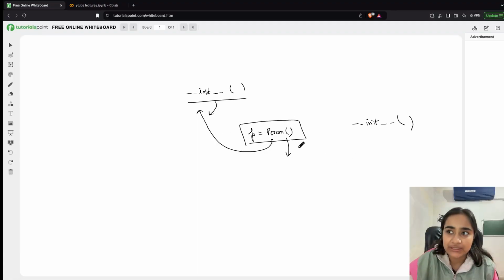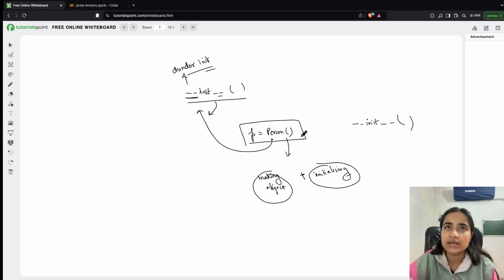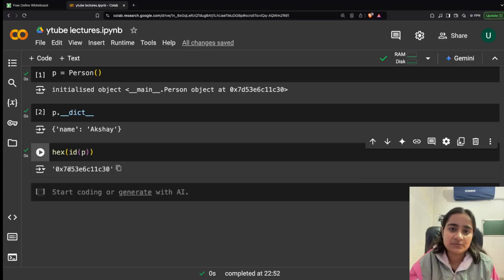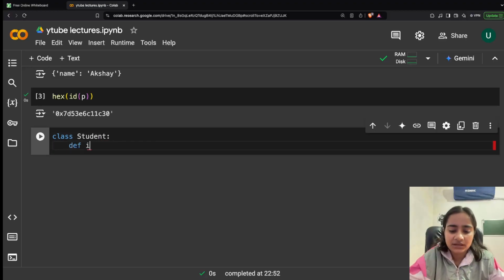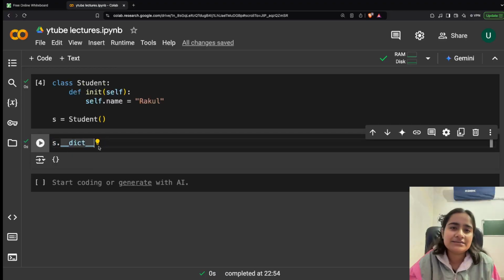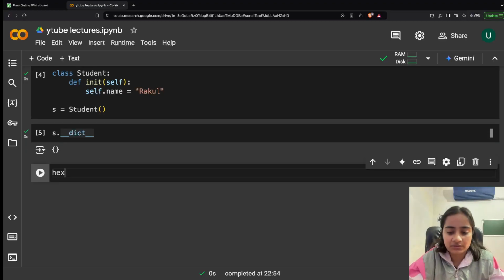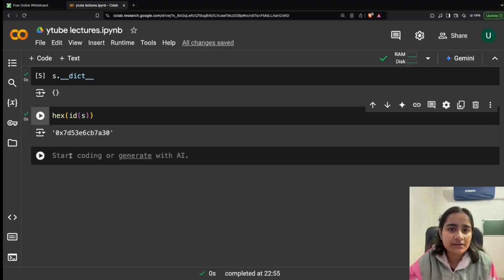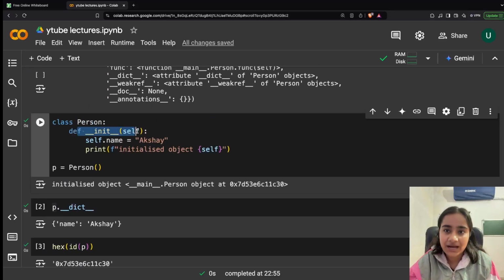Working of the __init__ method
You will understand why init looks like a special method with underscores. Does it do anything special? Yes!!